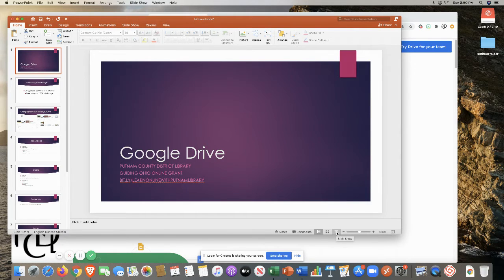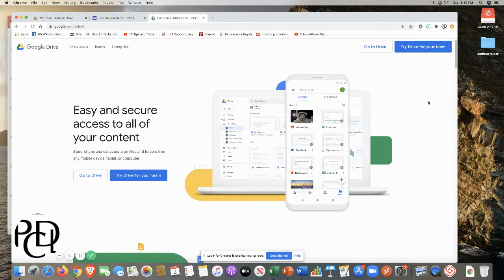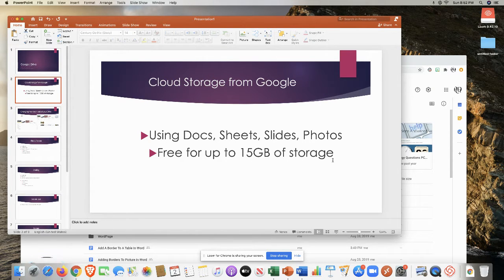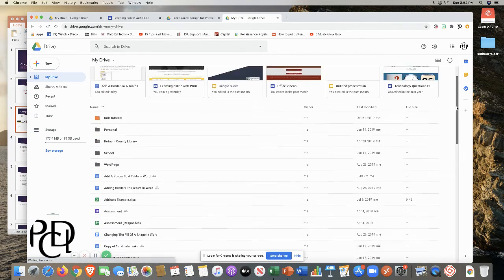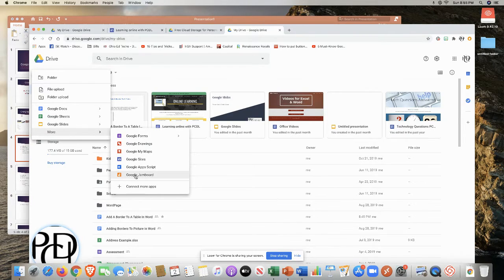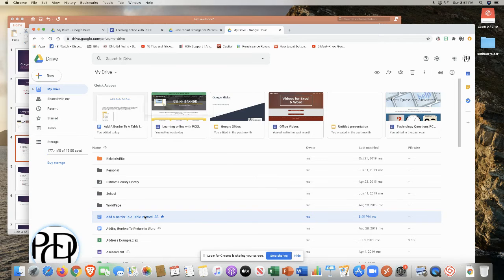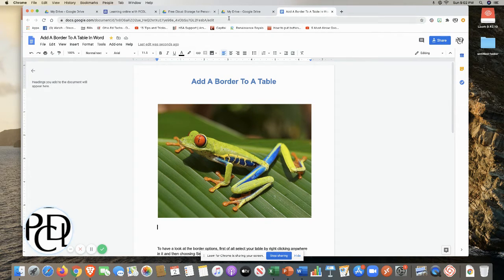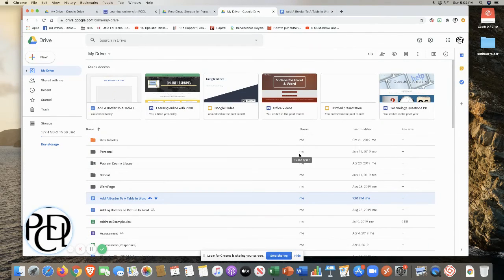Free Cloud Storage for Personal Use Google Drive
Tips and Tricks when using Google Drive